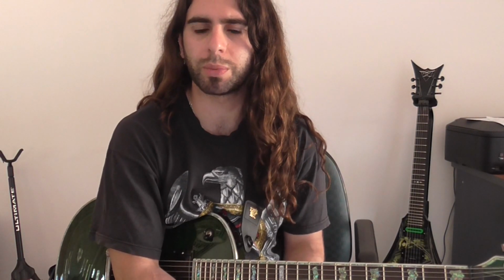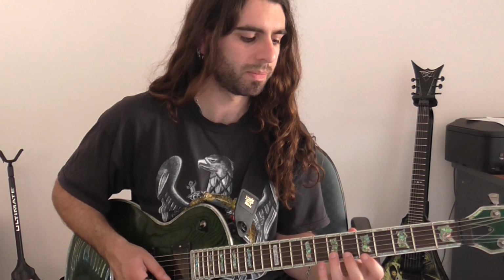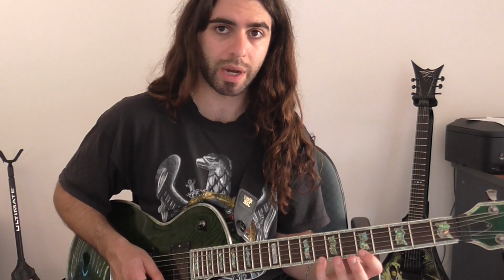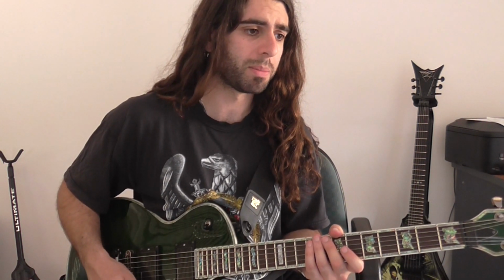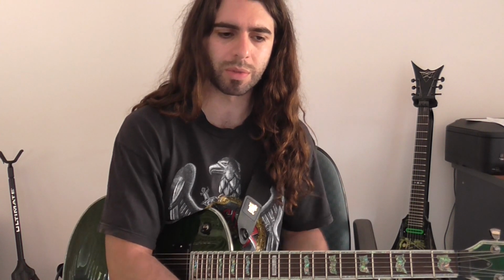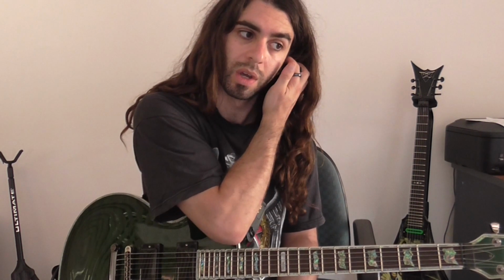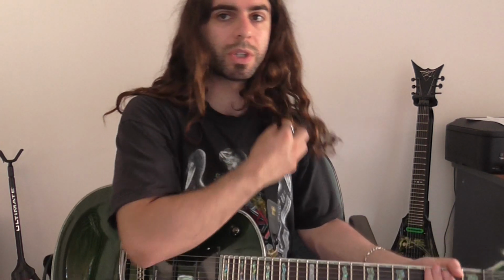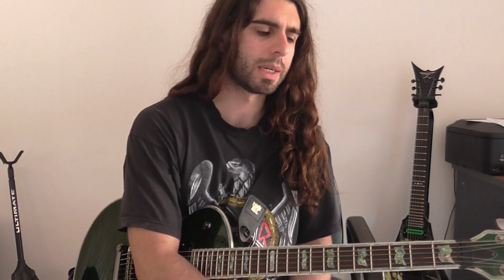Sweep Picking Workshop part 3: 4 string sweeps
Today in part 3, we look at 4 string sweep arpeggios in the key of E minor. Each arpeggio will begin on the "3rd" scale degree.